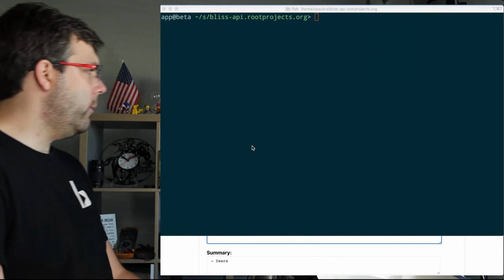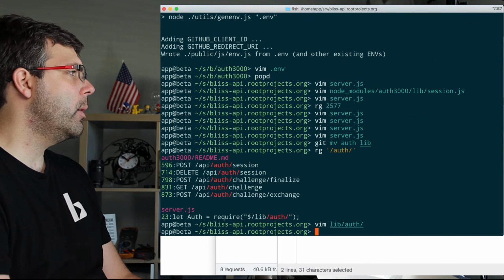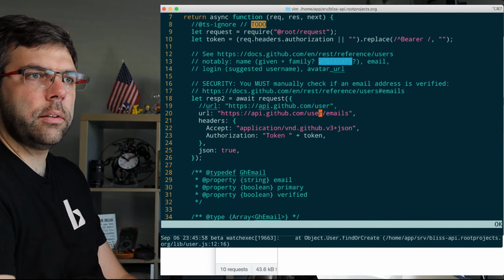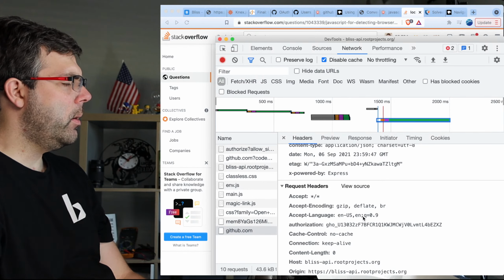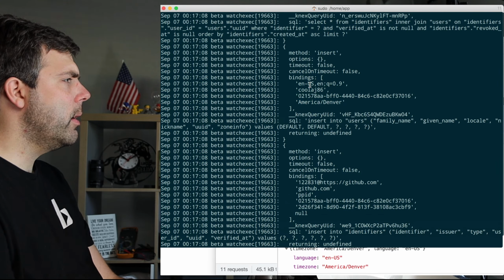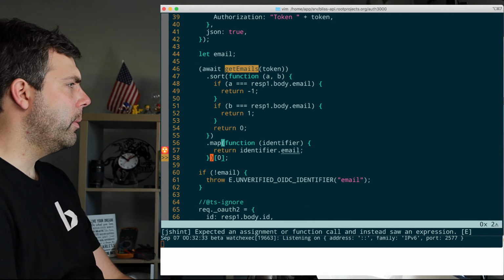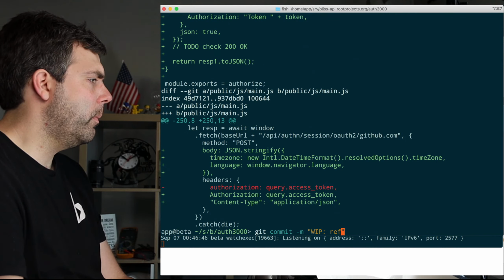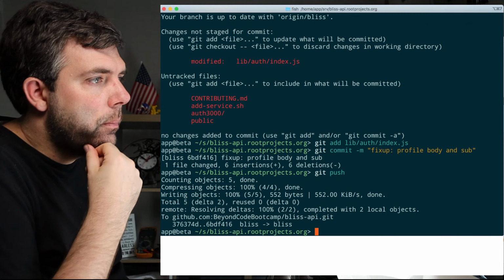[Live Coding] JS Blog as Easy as Gist, Pt 22: Create New Users via GitHub Sign In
With the users table in place, it's time to integrate with GitHub Sign In.